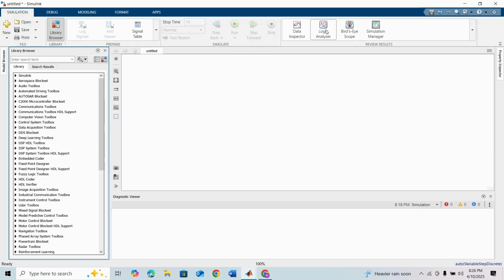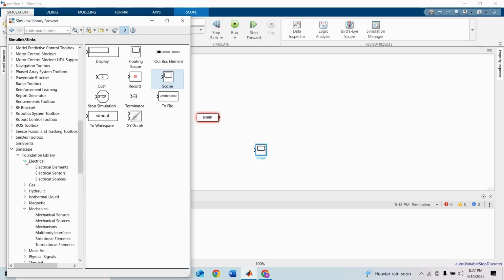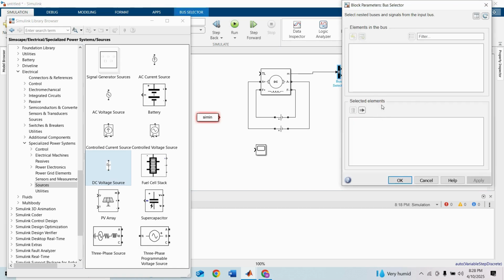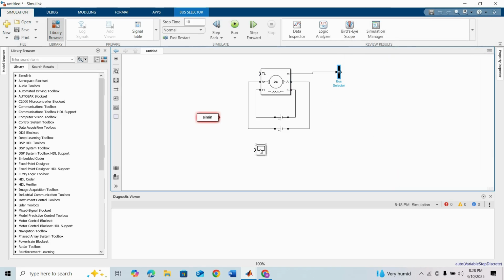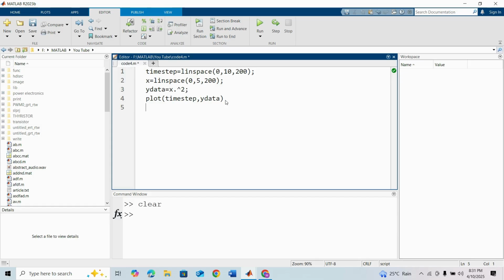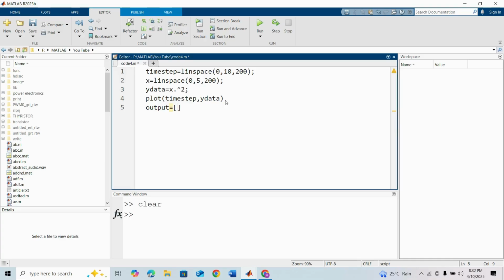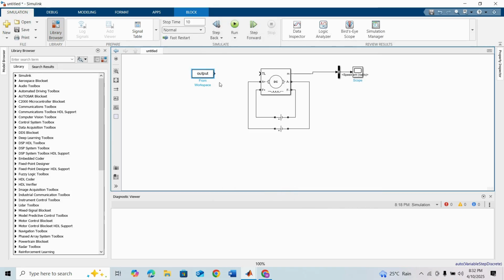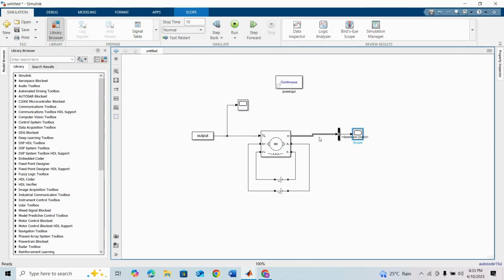Simulink Tutorial: Feeding Array Data into Simulink Input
Simulink Tutorial: Feeding Array Data into Simulink Input Model.use arrays as simulation inputs in simulink.simulink tutorial: feeding array data into your simulink model.How to Use an Array as Input in Simulink | Easy Method.How to Create and Connect Array Inputs in Simulink.Use Arrays as Simulation Inputs in Simulink | Step-by-Step.Simulink Guide: Array Input Block Setup for Simulations.
In this Simulink tutorial, you'll learn how to use an array as an input block for your Simulink models! 🚀 Whether you want to feed a predefined data array or simulate a real-time sequence, this method is super useful for testing and design.